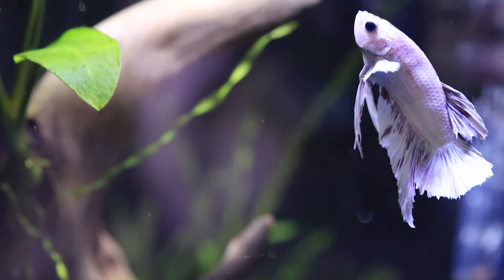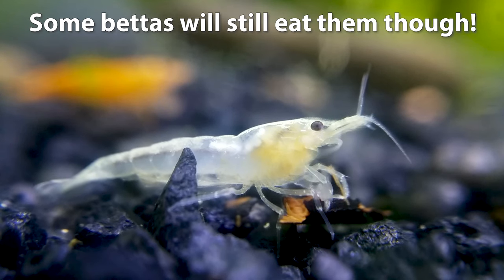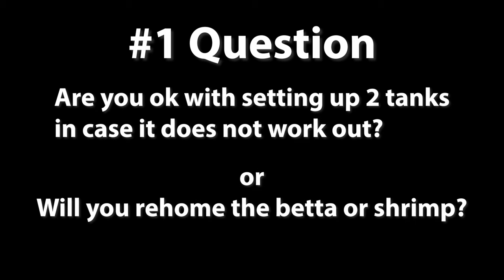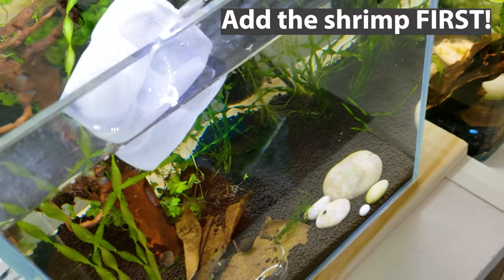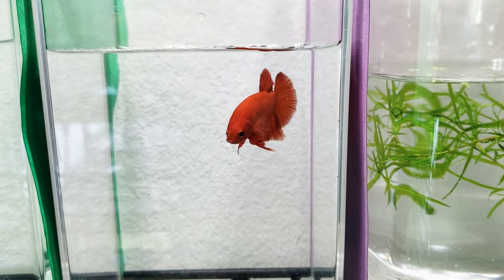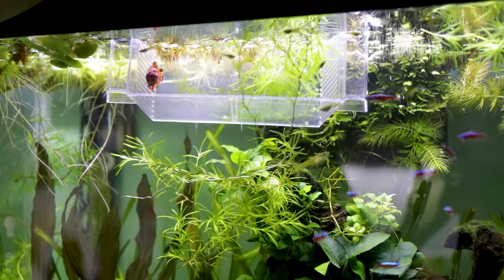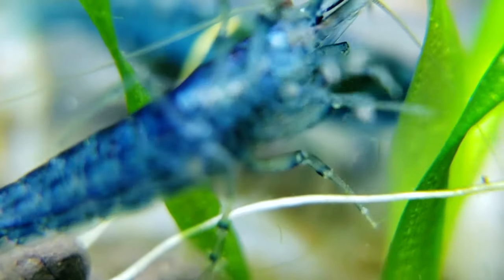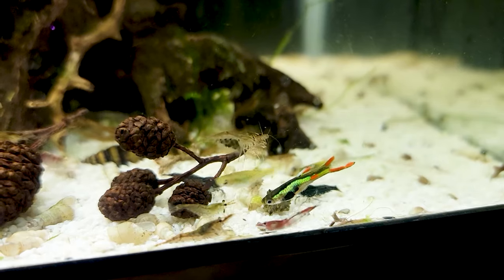Can betta fish live with shrimp? 🦐 Will bettas eat shrimp?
I will show you how to keep bettas and shrimp together.
Will female bettas eat shrimp? Both male and female bettas can eat shrimp, sometimes female bettas are much better at catching them.
They can live with cherry shrimp, blue dream shrimp, and other neocaridina color varieties.

TIMESTAMPS:
0:00 - Can betta fish live with shrimp?
0:14 -  Will bettas eat shrimp
1:06 - Can you keep betta fish and shrimp together?
1:32 - Add the shrimp to the betta tank FIRST
2:02 - How to choose the perfect betta for a shrimp tank?
2:37 - How to add a betta fish to a shrimp tank
3:39 - how to know if betta fish and shrimp are fighting

We LOVE the quality of care their animals receive! All livestock go through a 30-day quarantine before they are sold to the public.

Betta Supplies and Filming Equipment
Products I reviewed